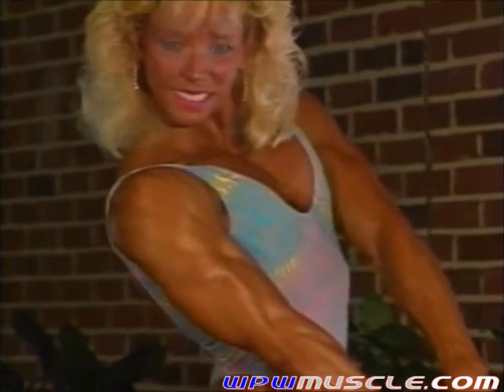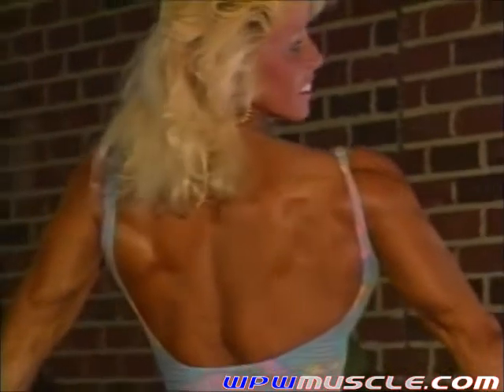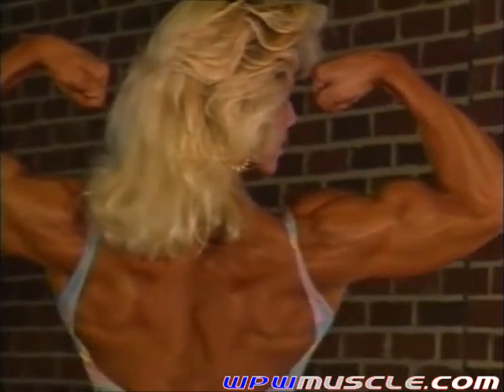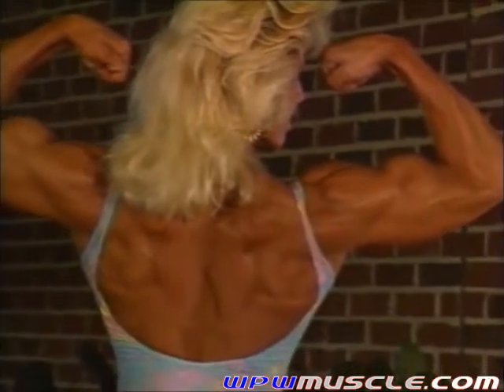Female Bodybuilder Debbie Muggli - V169 Video Preview 5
This was the first WPW video release featuring Female Bodybuilder Debbie Muggli and it is comprised of three different segments taken in 1990. Two of the video sessions were taken at the time of Debbie's competitions, the first being the NPC Junior Nationals and the NPC USA Championships, when she was in ripped contest shape. The third segment of this video was taken in and around the Rappahannock River in Fredericksburg, Virginia. One of the photos taken during this session appeared on the cover of the WPW print magazine.

Debbie was from Texas and was tailor-made for bodybuilding. Her physique was complete in every way with amazing size and muscle mass along with awesome definition. Debbie was one of the most beautiful women in the sport during the time she was competing. Debbie turned pro and competed as an IFBB Pro Female Bodybuilder during the early 90s, and like many women in the sport, retired from the scene. All posing footage during this video was taken 'on location', so there is no gymwork. Debbie was one of the best women ever !

V169 video running time is 165 minutes.